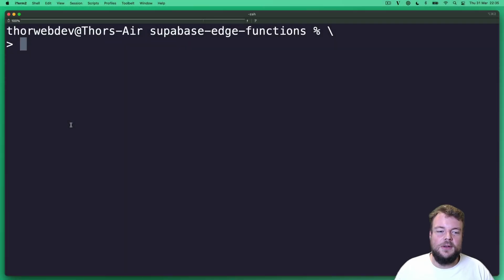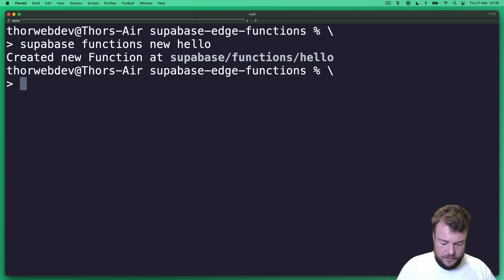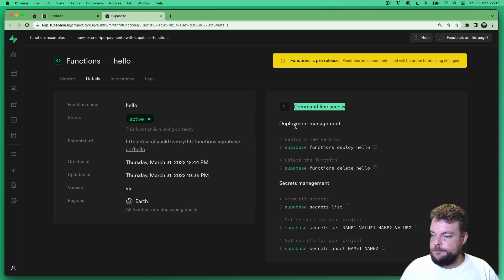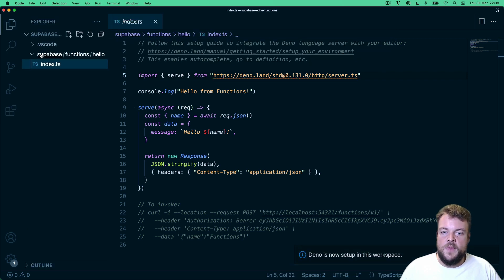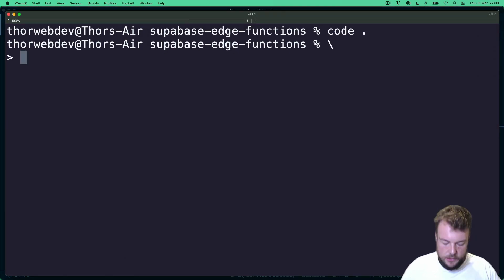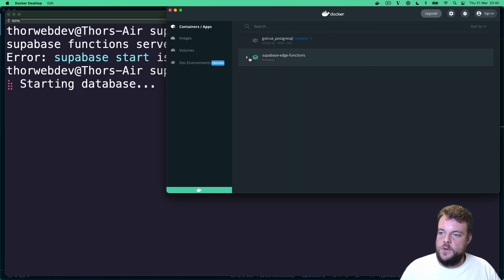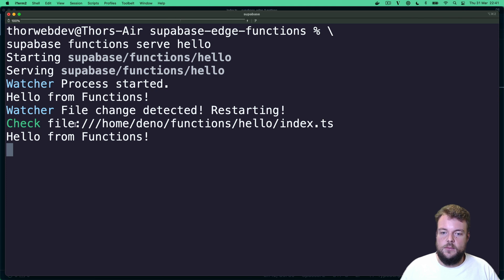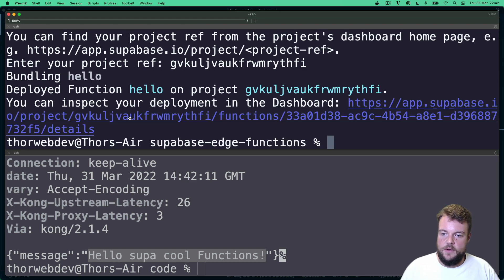Supabase Edge Functions Quickstart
Introducing one of our most requested and highly-anticipated features — Edge Functions Edge Functions let you execute Typescript code close to your users, no matter where they’re located.